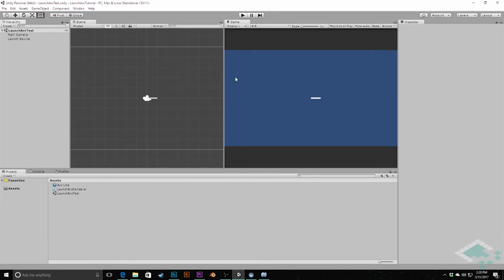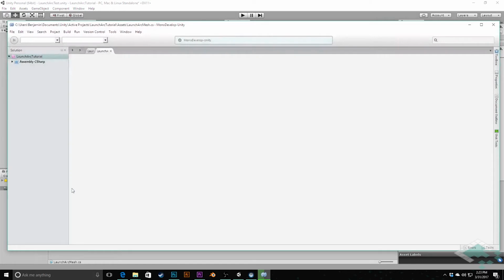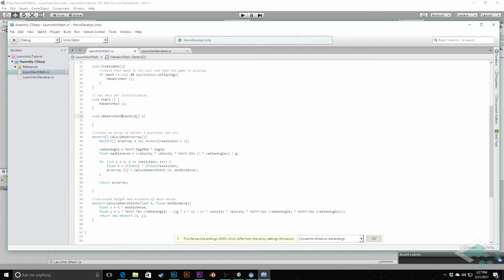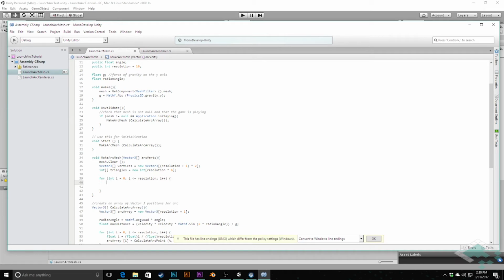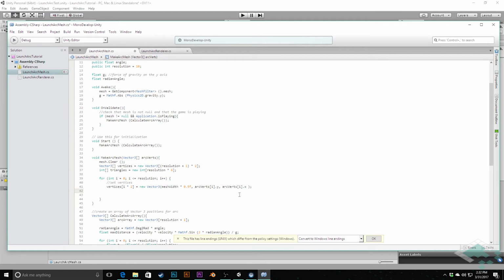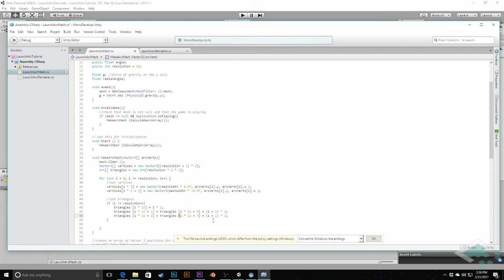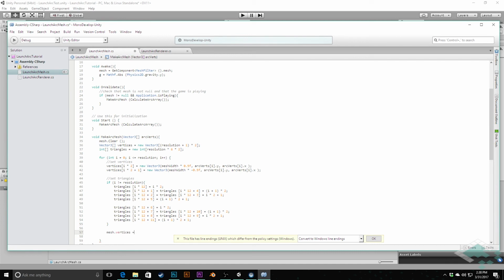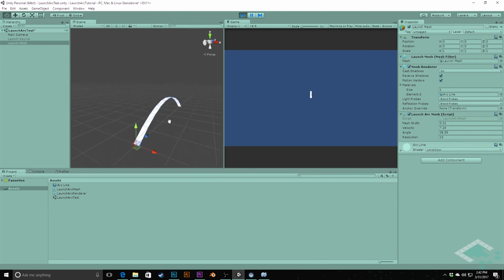Making a 3D Mesh of a Launch Arc in Unity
NOTE: The lines assigning the vertices and triangles in the code (lines 57 and 58) should be outside the 'for' loop.Quickest fix is to move the } at line 60 up to line 56. /NOTE

Continuing last week's launch arc tutorial with a custom 3D mesh based on the arc's values. Assumes a basic understanding of mesh objects in Unity, along with the launch trajectory algorithm from the previous video.